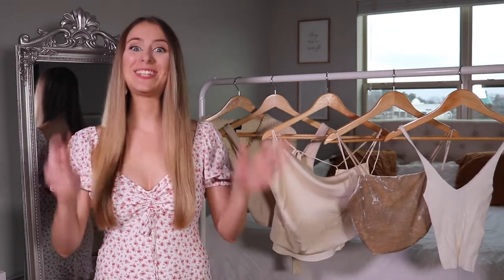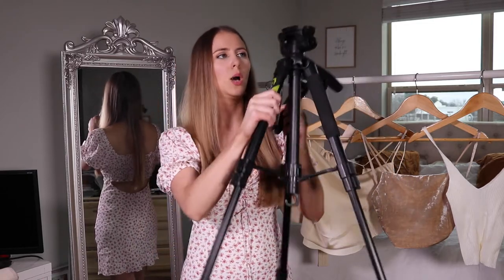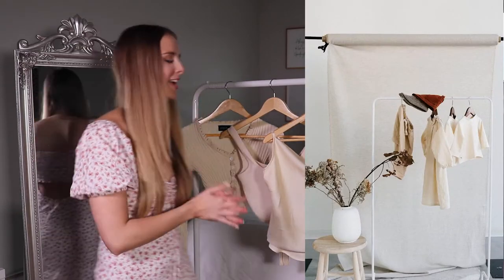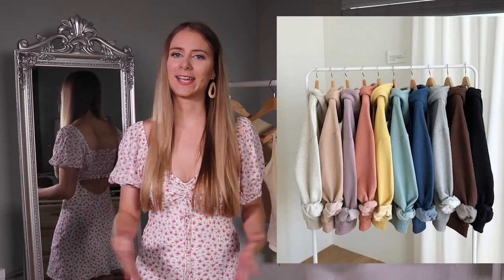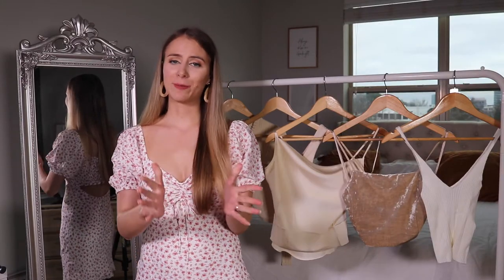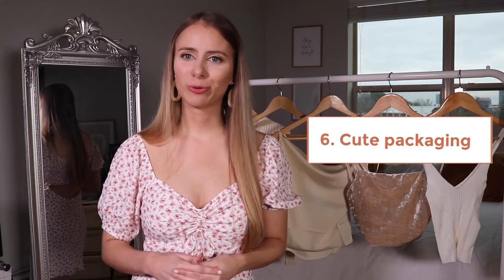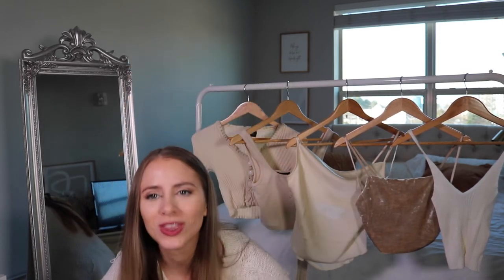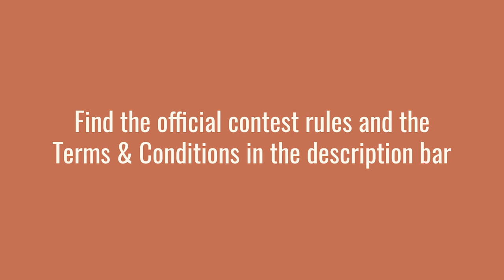7 Items You Need for Your Online Clothing Store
What supplies do you need for a clothing store? Today I'm sharing 7 must have items that every online clothing store owner needs in their life!
These items will make your life easier. You'll become more efficient and they can help you work on your upping your game to become more professional and deliver higher quality photos!

The Sweepstakes hosted by Let's Build a Boutique is in no way

Let's get more efficient!

-elle gee